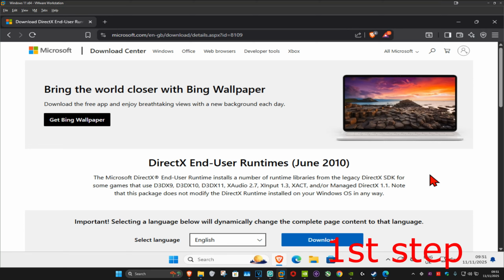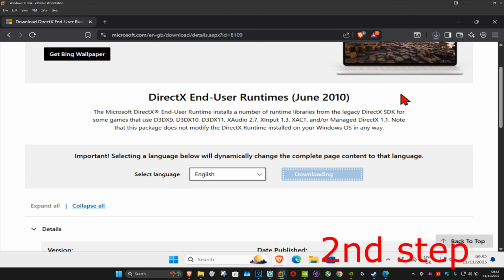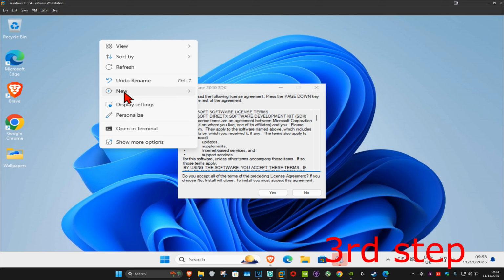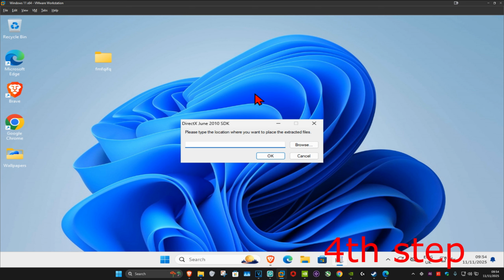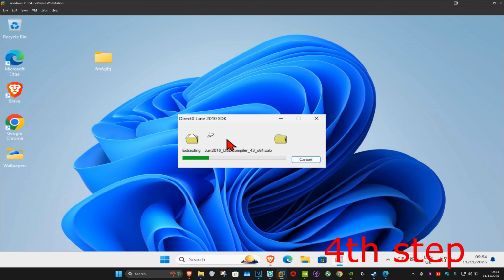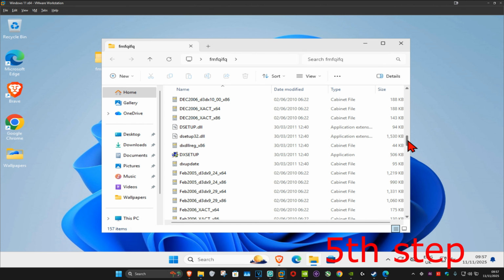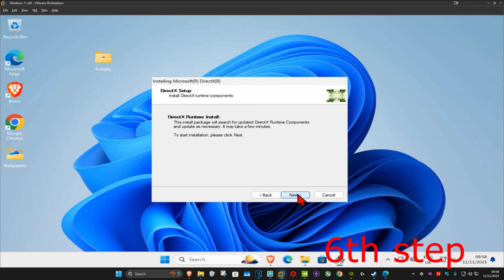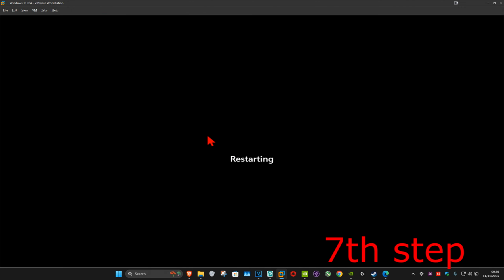How To Fix The Program Can't Start Because d3dx9_42.dll Is Missing From Computer Code Execution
How To Fix The Program Can't Start Because d3dx9_42.dll Is Missing From Computer Code Execution Cannot Proceed Error

In this tutorial, I’ll show you how to fix the “The program can’t start because d3dx9_42.dll is missing” error in Windows. This issue usually occurs when the DirectX 9 files are missing or corrupted, preventing games or programs from launching properly.

Issues addressed in this tutorial:
d3dx9_42.dll missing error
the code execution cannot proceed because d3dx9_42.dll was not found
fix missing directx 9 dll file windows
program can’t start because dll is missing
reinstall directx to fix d3dx9_42.dll error